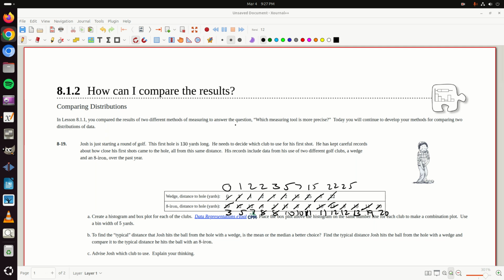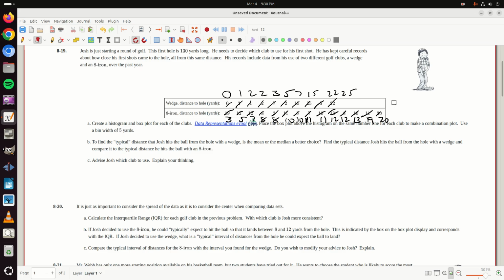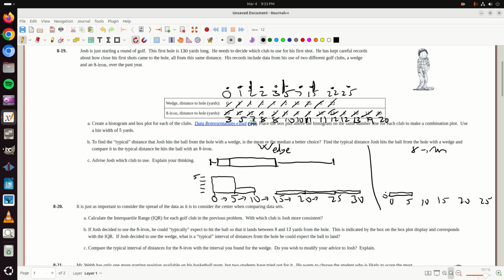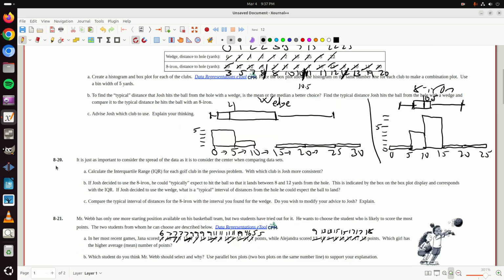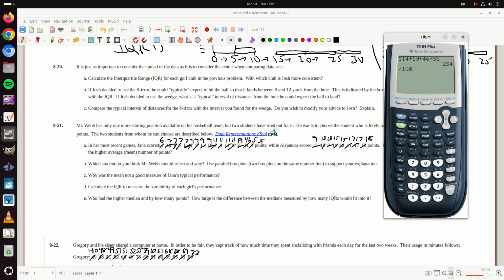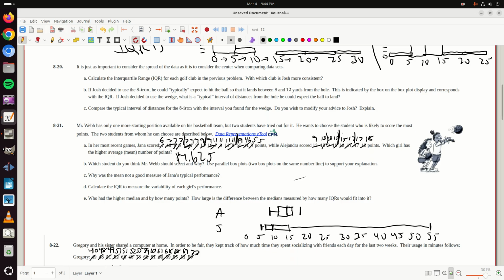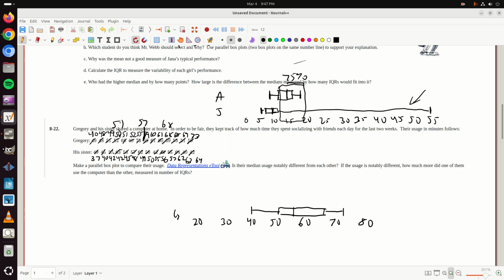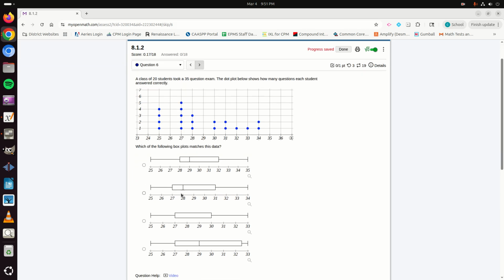March 9 7th Grade Sub Video